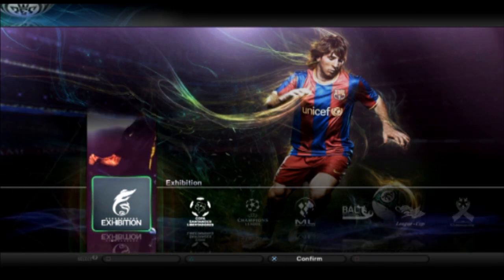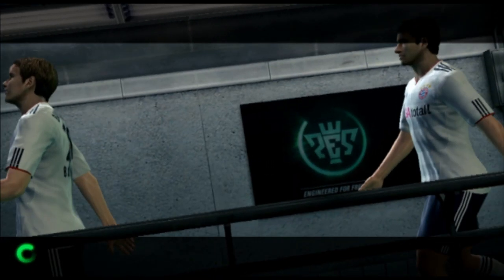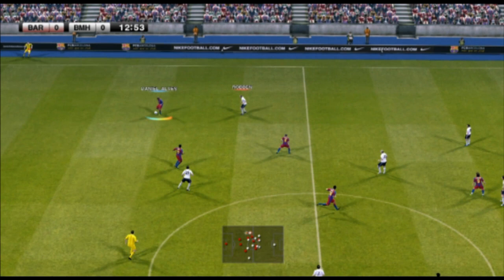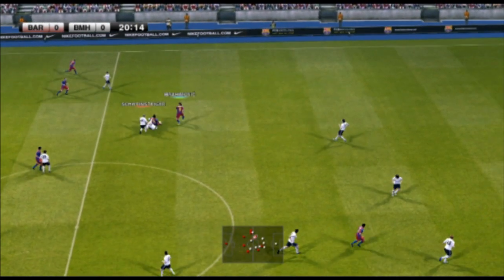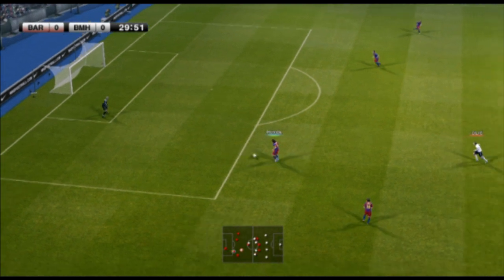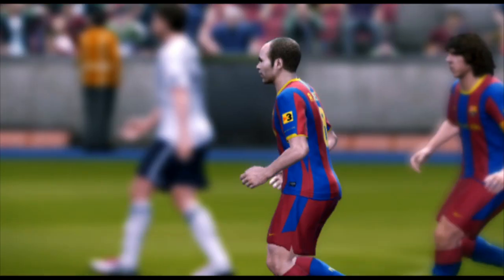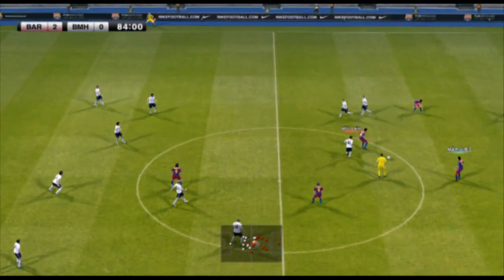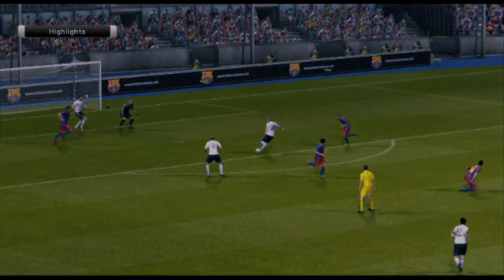Pro Evolution Soccer 2011 Playtest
Danny and Joe give the latest demo of Pro Evolution 2011 a go while Tamoor shouts from the sidelines.